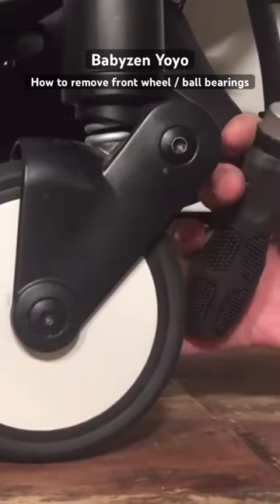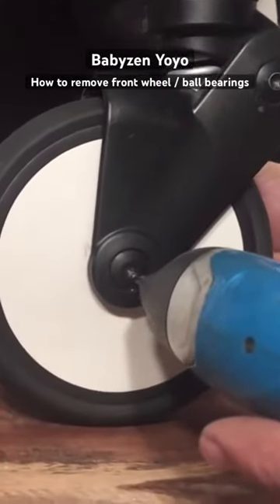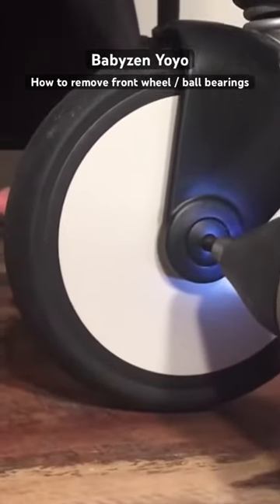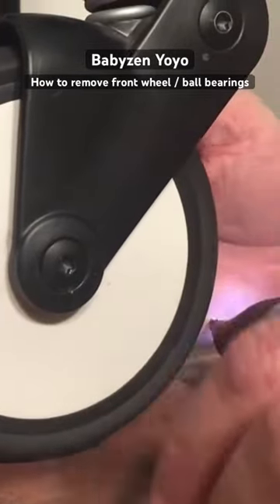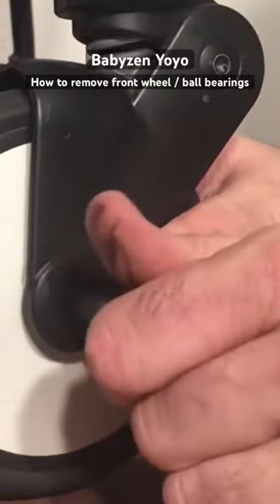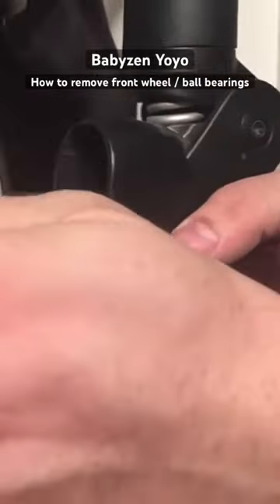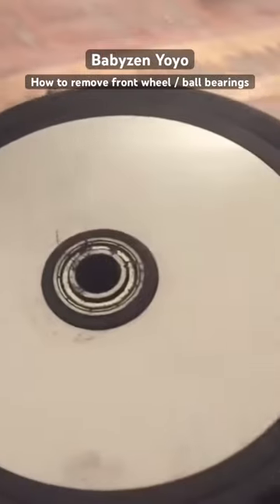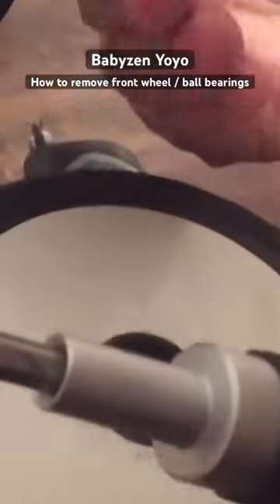Babyzen Yoyo: How to Remove Front Wheels & Ball Bearings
In the full video, we demonstrate how to remove the front wheel from a Baby Zen Yoyo2 / Yoyo Plus / Yoyo in order to replace faulty ball-bearings.